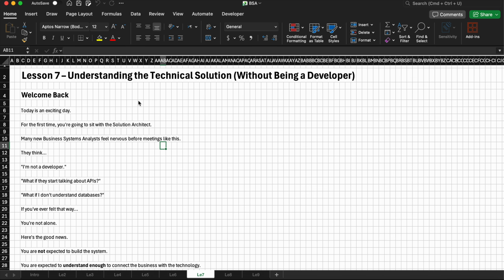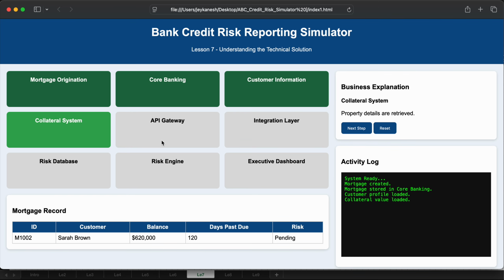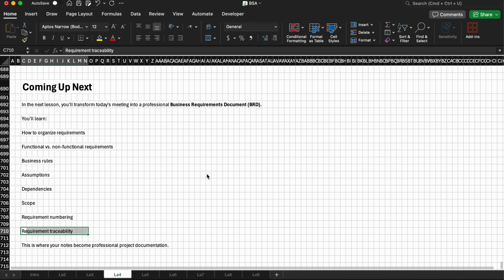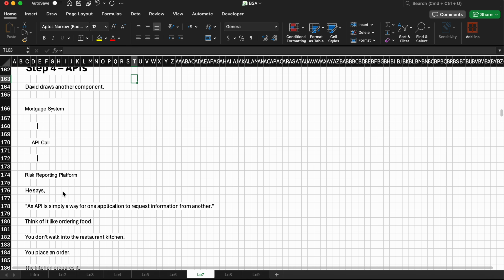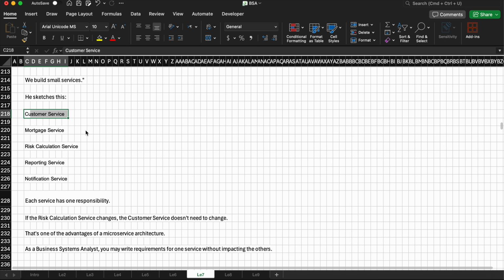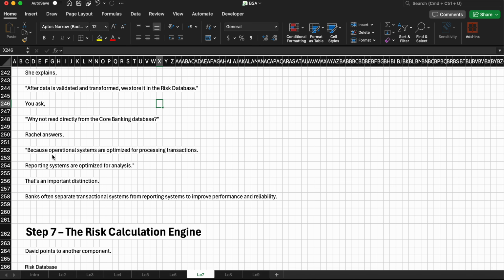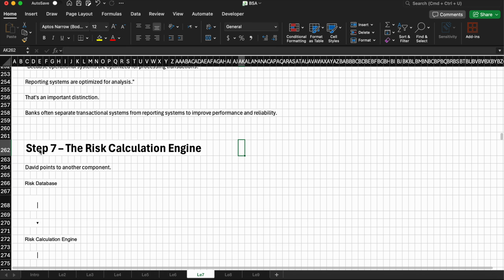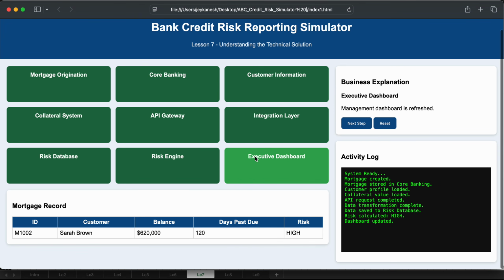Understanding the Technical Solution (BSA-Business System Analyst) Lesson-7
Architecture Walkthrough

 You'll meet with the Solution Architect for your first technical walkthrough.

You'll finally answer questions like:

What is a microservice?

Where does mortgage data come from?

How does data move between banking systems?

Why does the Credit Risk Reporting application have its own database?

By the end of the next lesson, you'll understand the architecture of a modern banking application without writing a single line of code.

🎓 Learn step-by-step.
💼 Build your portfolio.
🚀 Get ready for your IT career transformation.